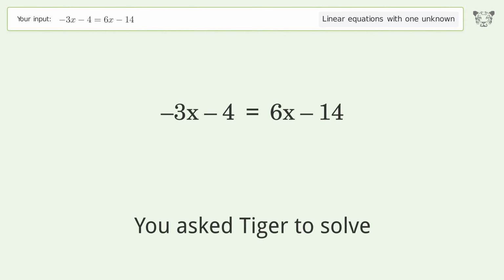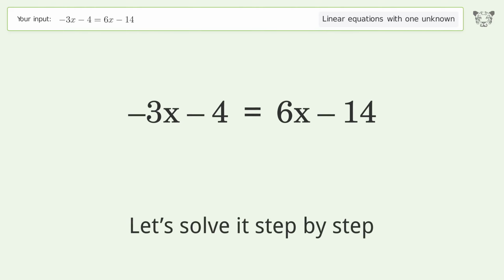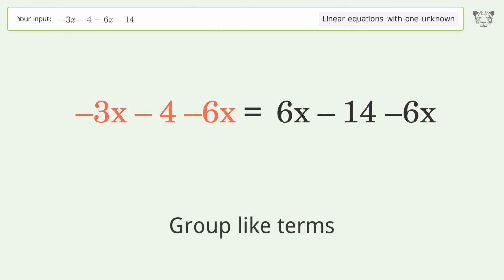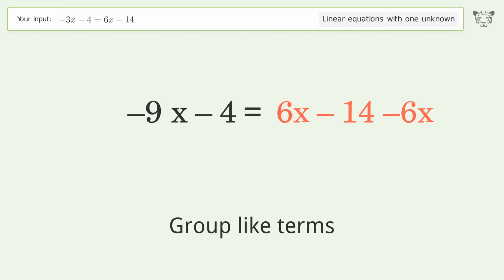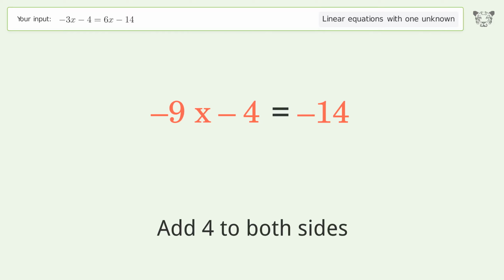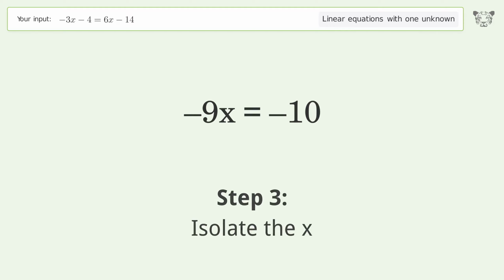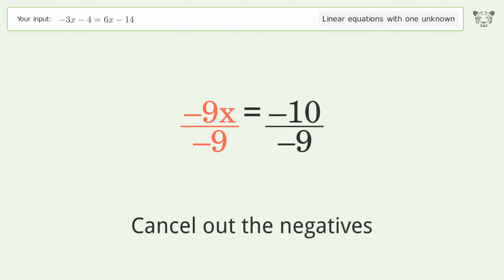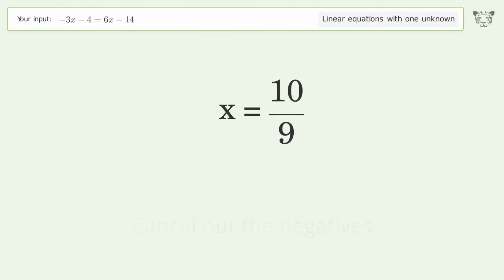Solve -3x-4=6x-14: Linear Equation Video Solution | Tiger Algebra